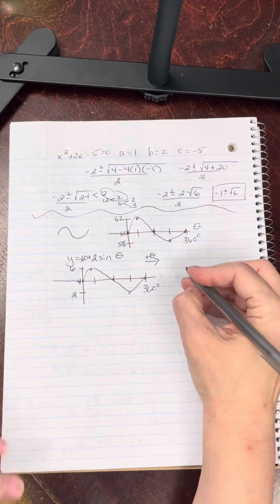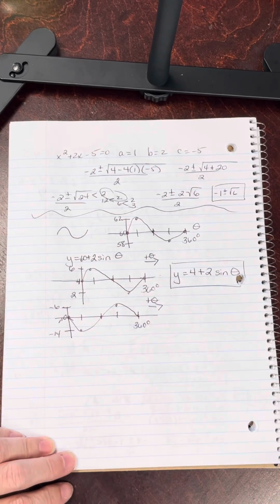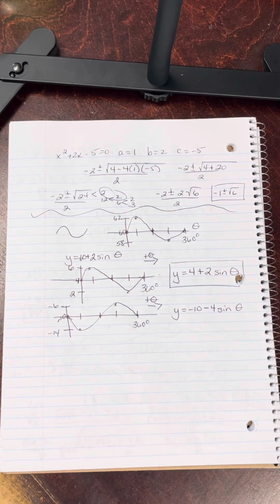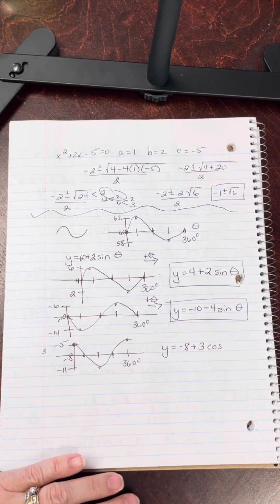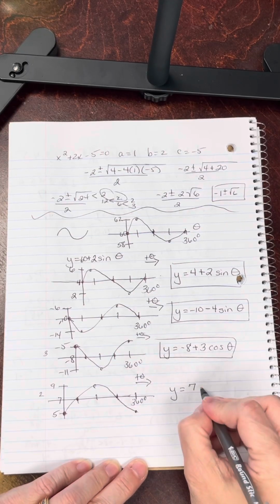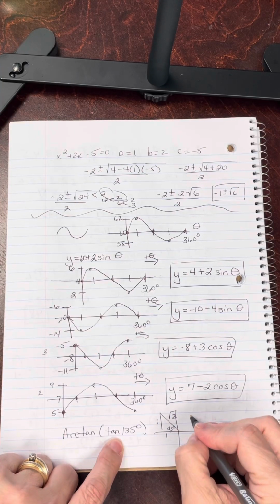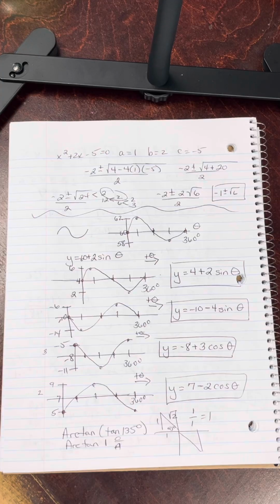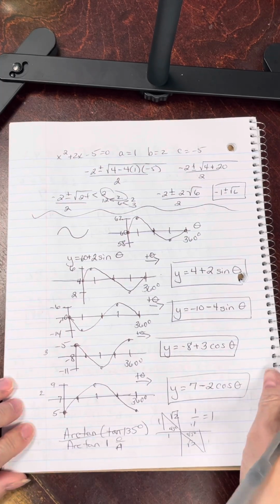Saxon Trig Lesson 47 Sections A-B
Vertical sinusoid translations, arctan